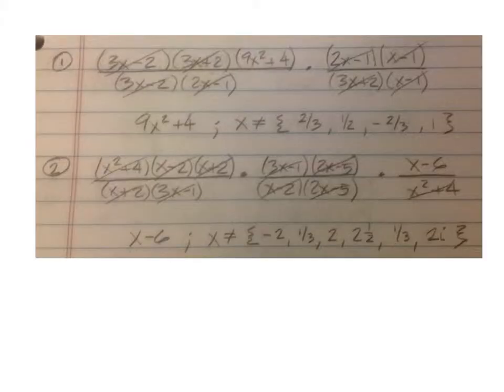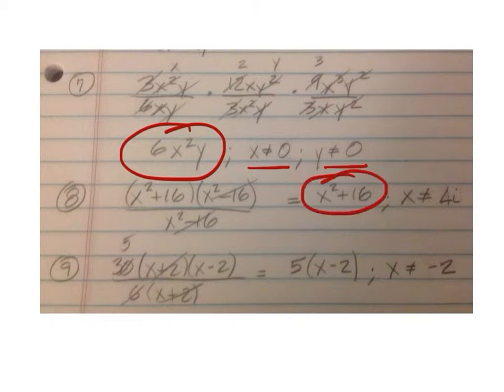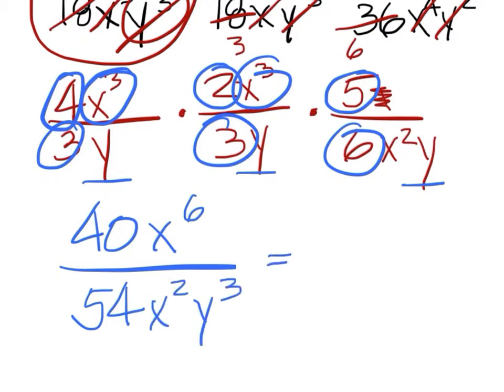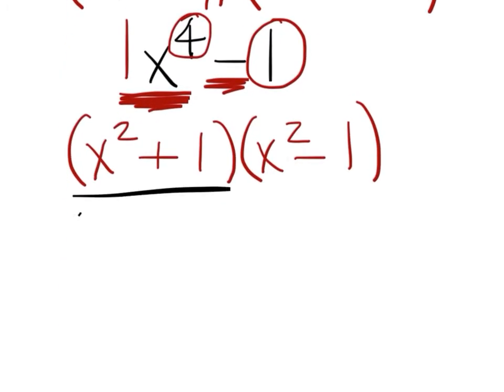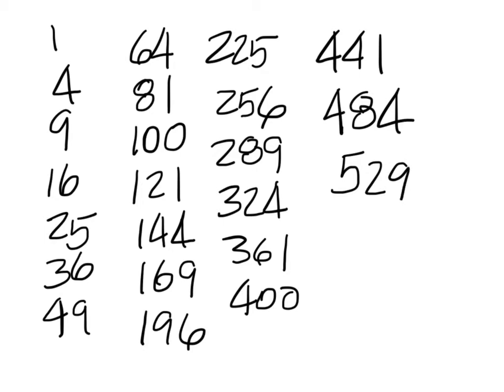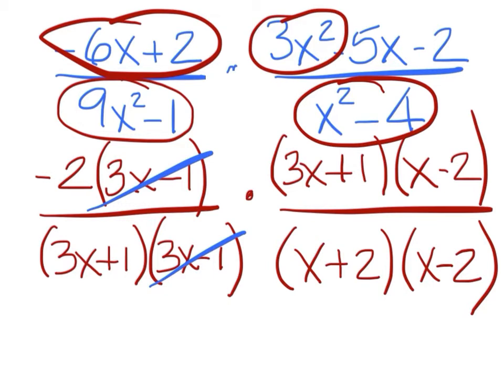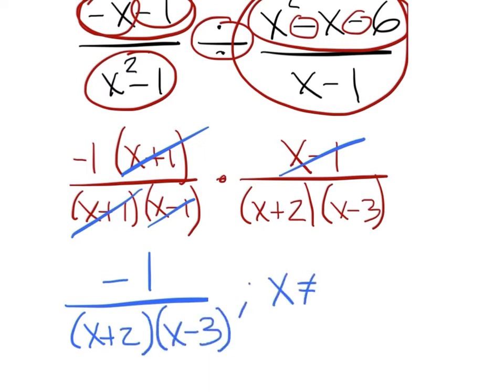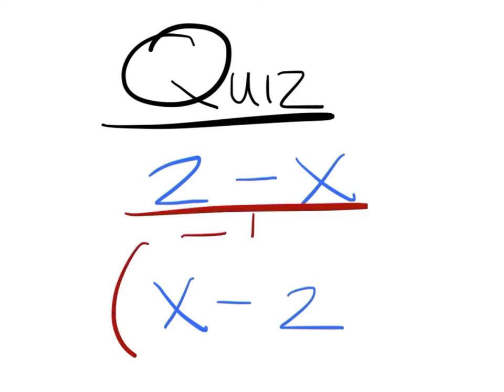2-27-14 Mr. Skinner Period 2